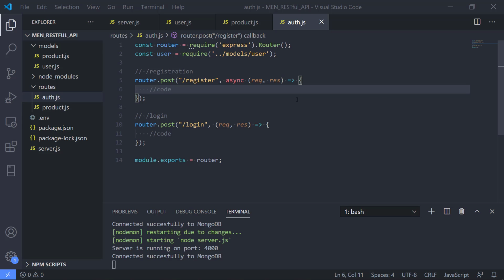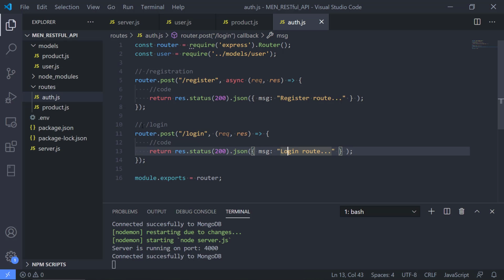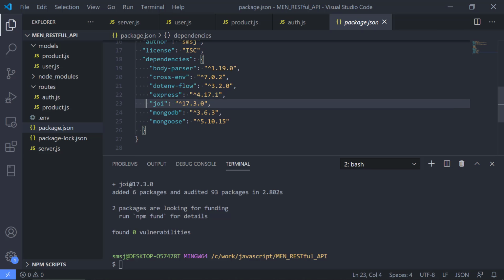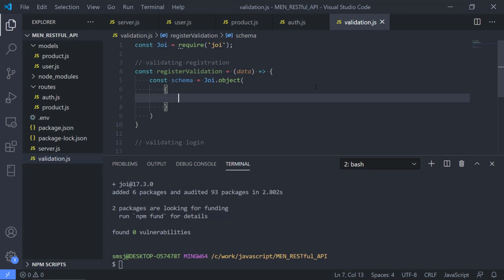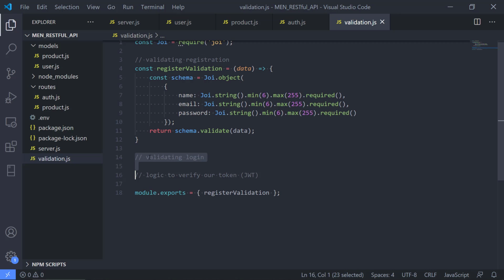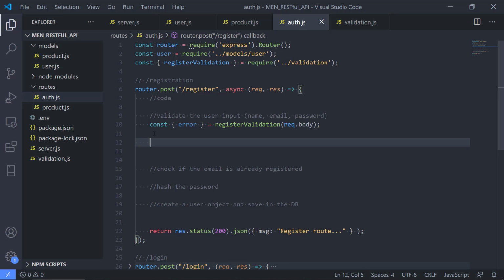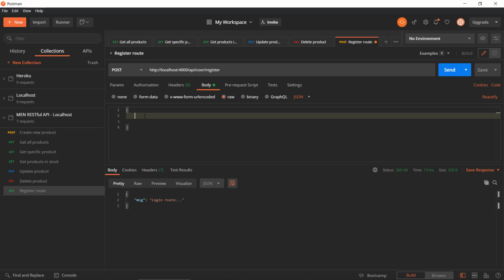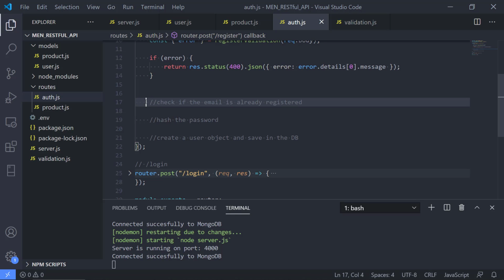Building a REST API with MEN - 17 - Auth - Validating input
Welcome!

This video will cover: We build the code to validate the input when registering a new user. For this we use the NPM package Joi.